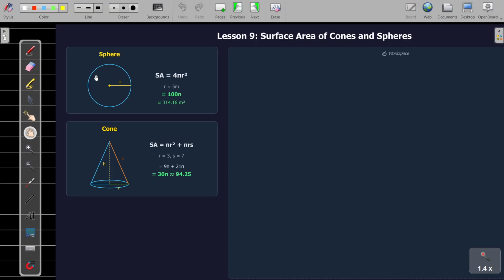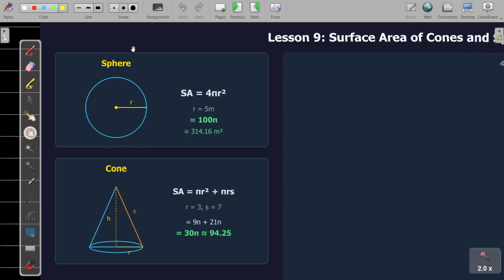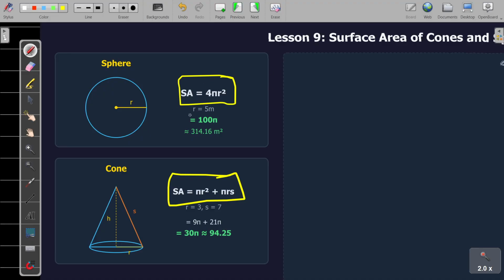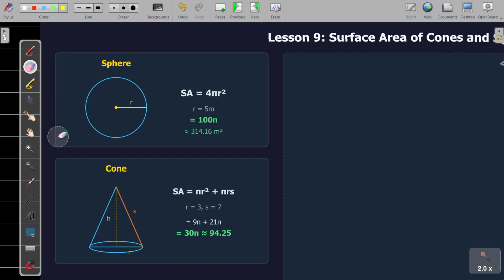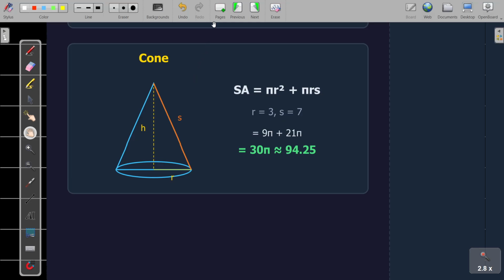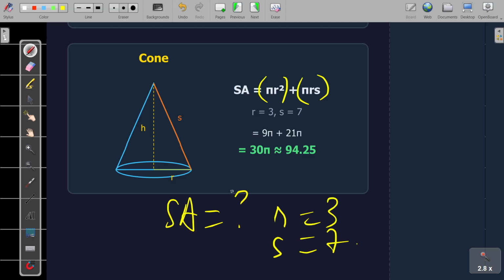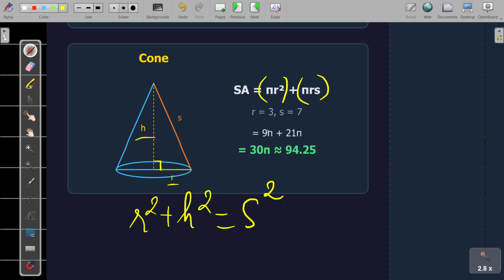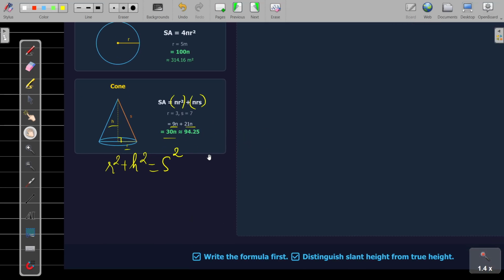Year 10 Maths: Surface Area — Cones & Spheres (AC9M10M01)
Topic: Using formulas to calculate the surface area of curved 3D objects.

This lesson covers the surface area formulas for cones (πrl + πr²) and spheres (4πr²). Emphasises distinguishing between slant height (l) and true vertical height (h), and writing the formula before substituting.

Habits covered:
✅ Write the formula first.
✅ Distinguish between slant height and true height.